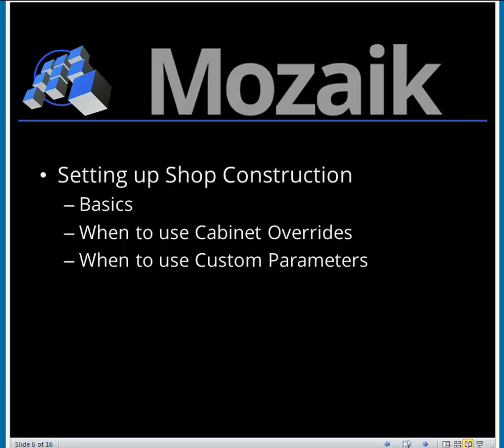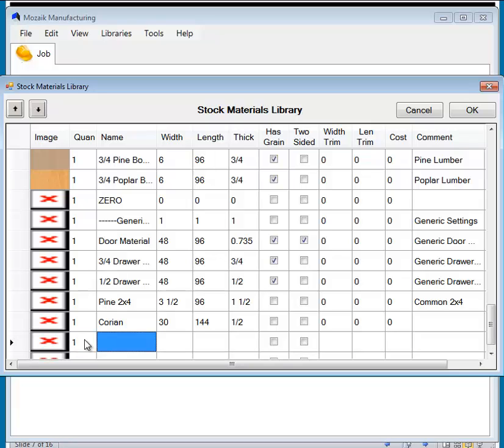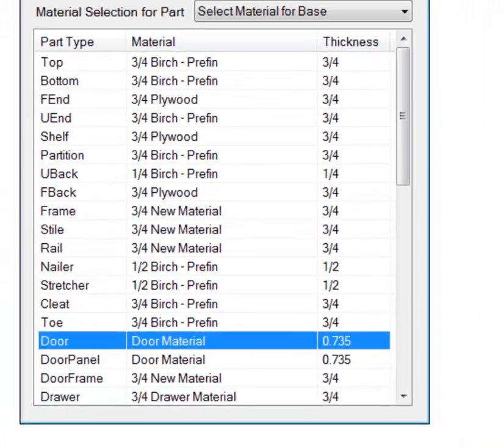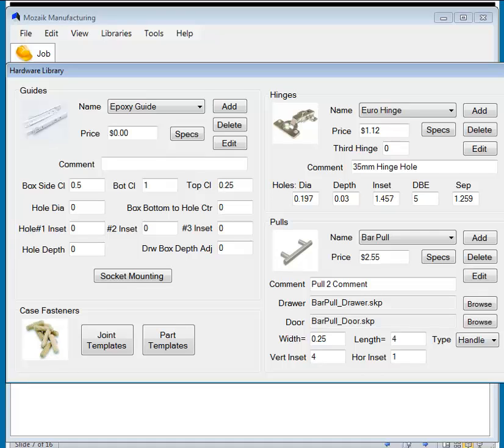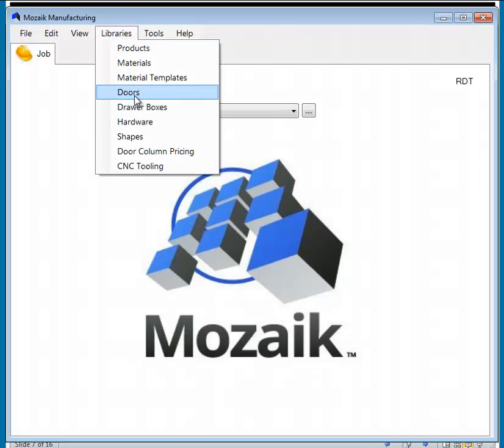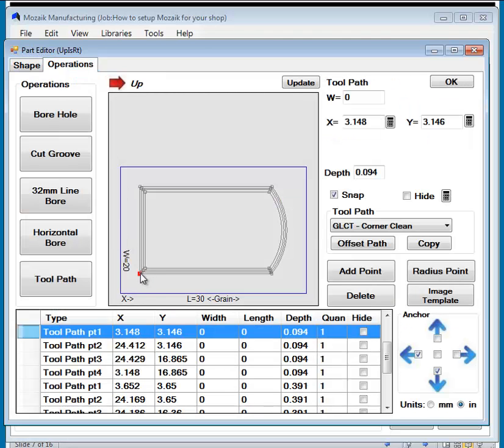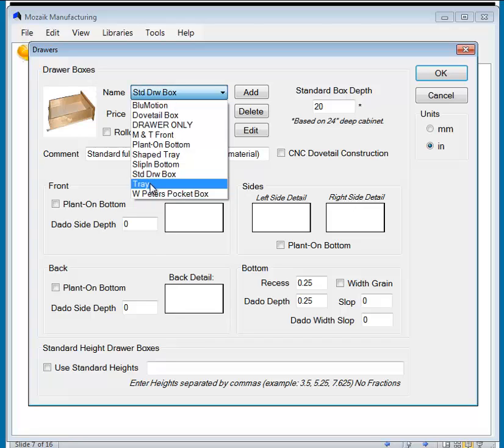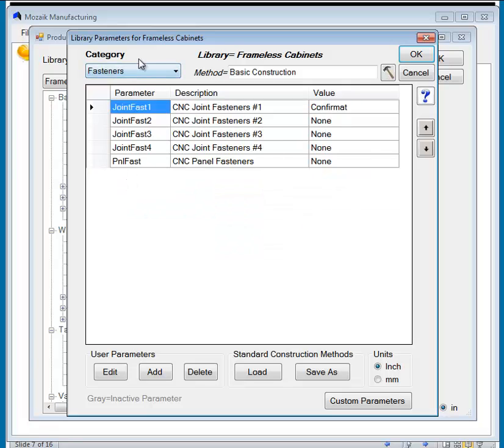Teaching Mozaik How You Build